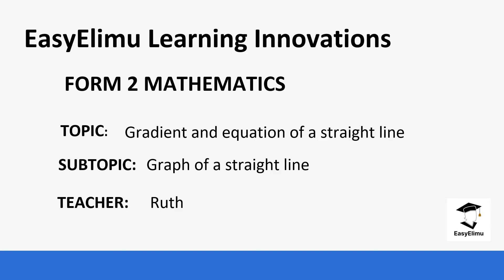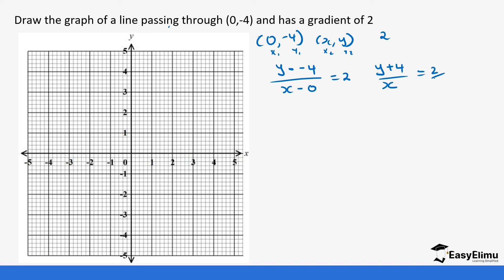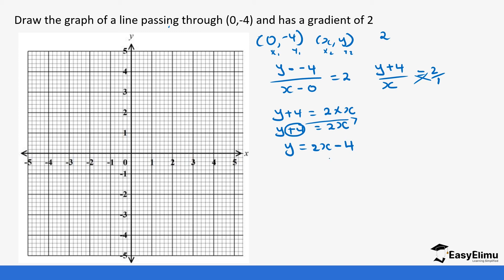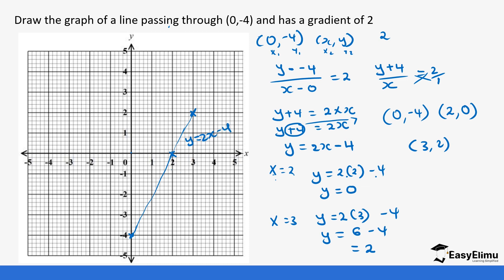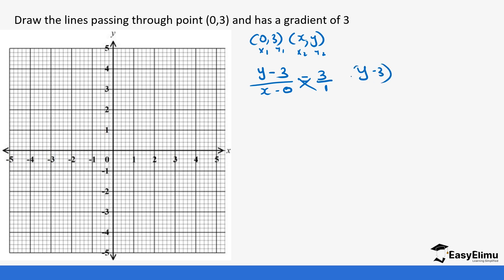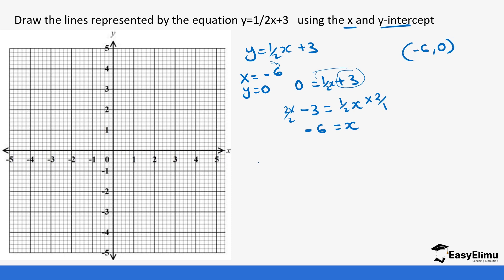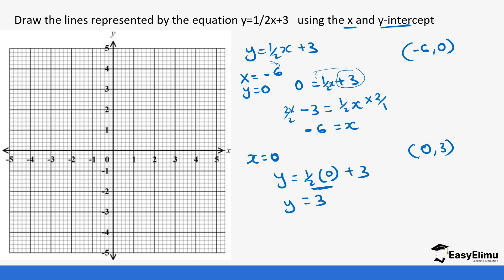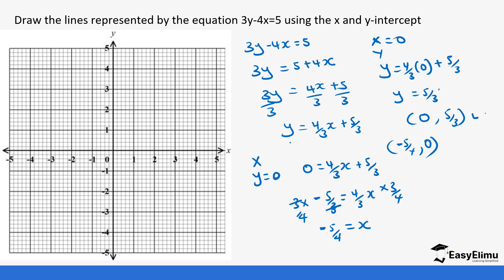How to draw a graph of a straight line | Form 2 Maths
This is lesson 4 of 6 in topic: Gradients and Equation of a Straight Line

Join us as we learn how to draw a graph of a straight line in this mathematics form 2 video lesson!